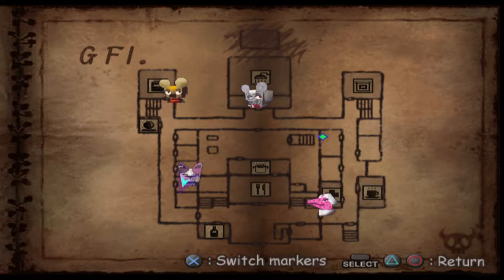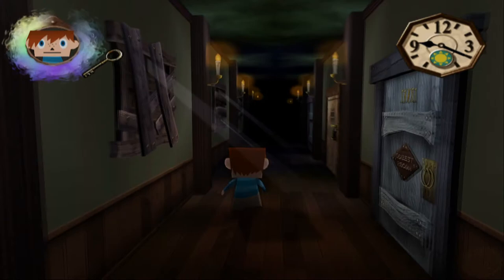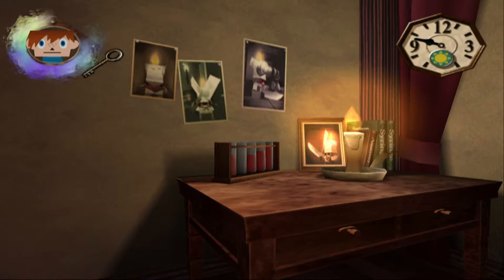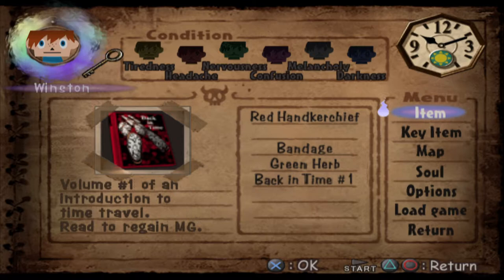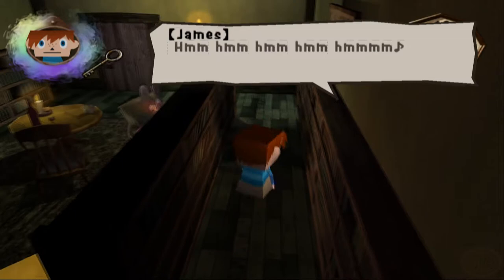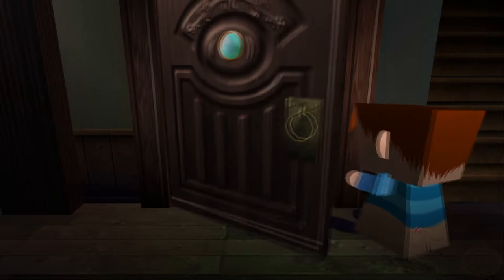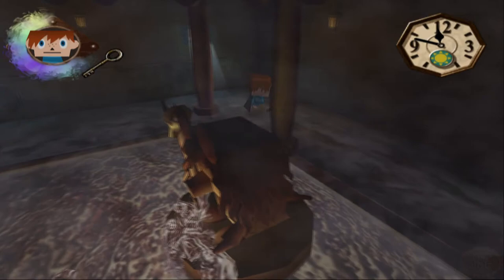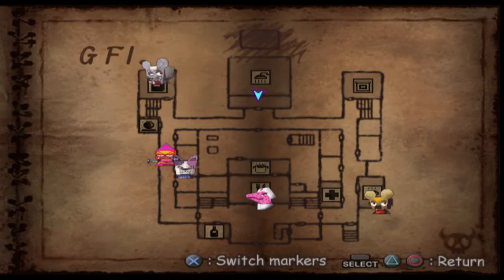Gregory Horror Show - Part 2 - Searching for a Symbol